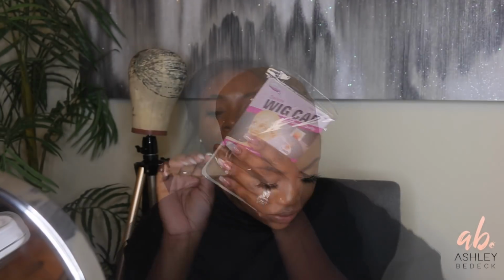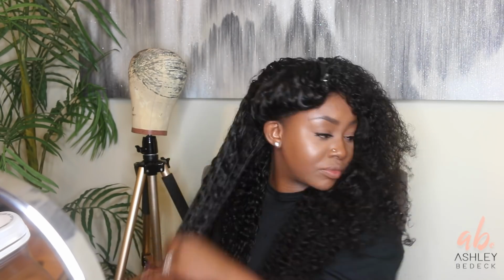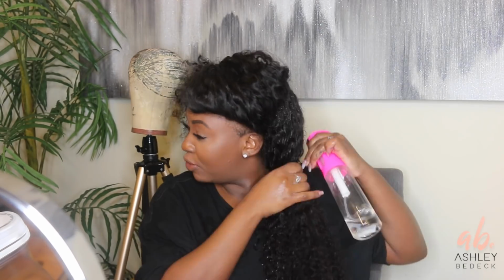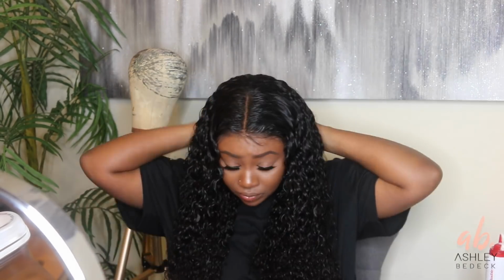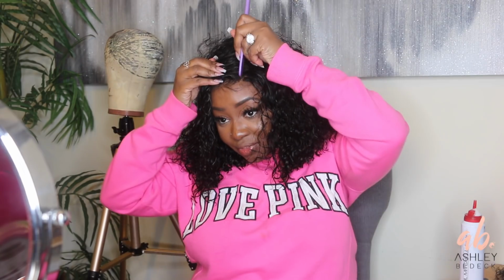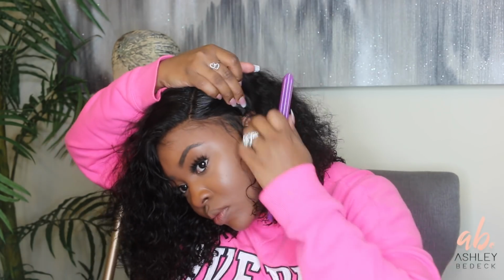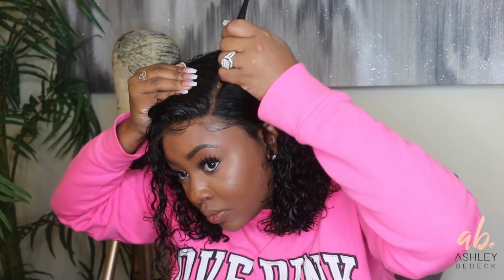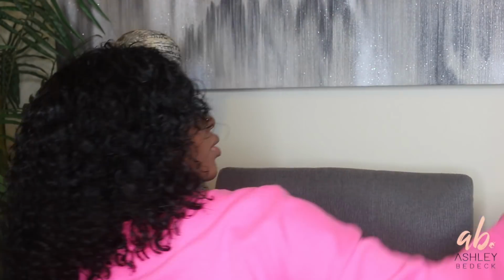Easy Layered Bob on Brazilian Curly Hair | Ali Klaiyi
Hair Details:  Brazilian curly wave 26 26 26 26 and frontal 18

Ali Klaiyi Hair --Guaranteed Quality, 7 Days No Reason Return

PRODUCTS USED/MENTIONED:
BABY HAIR BRUSH
SPRAY BOTTLE

Ashley Bedeck
14900 MAGNOLIA BLVD
SUITE 56604

SMOOCHES ♡